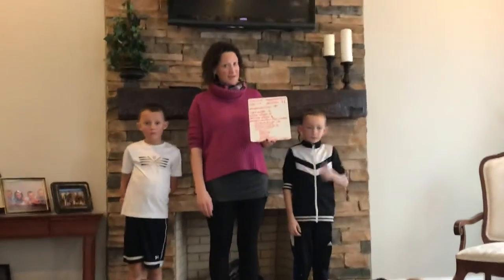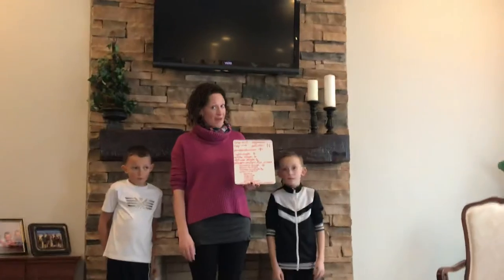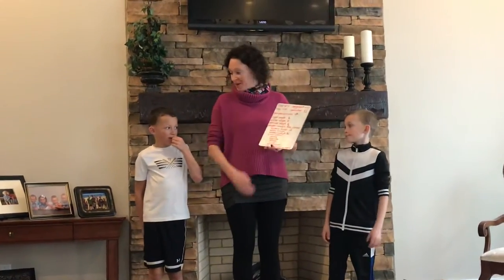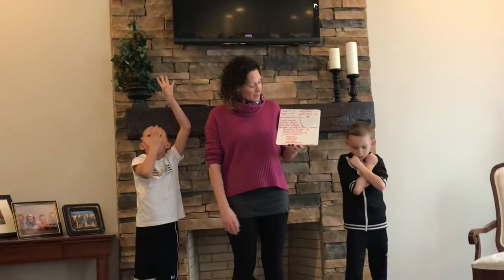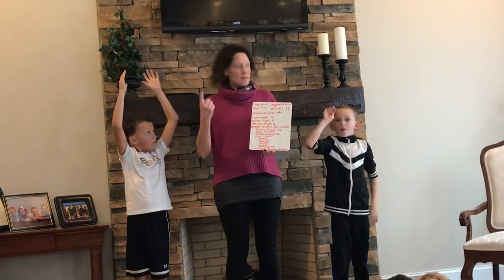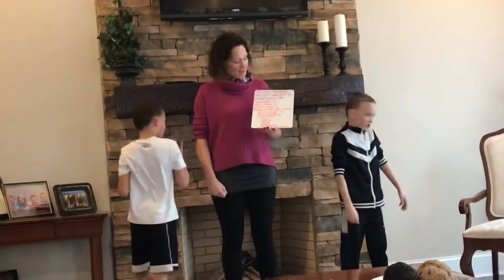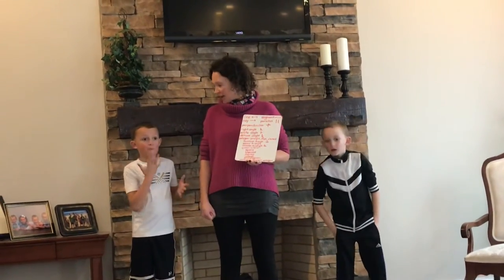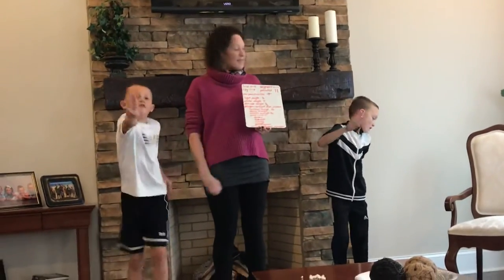Geometry Simon Says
Did she get you?